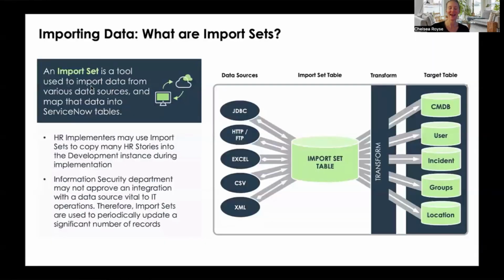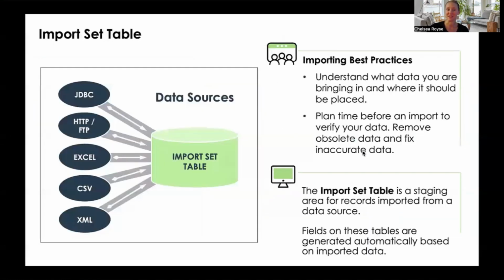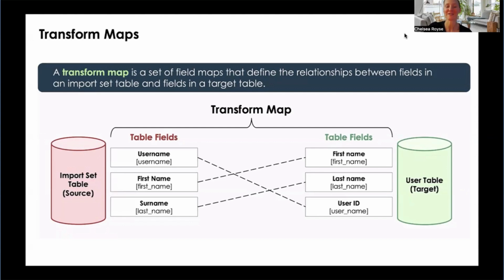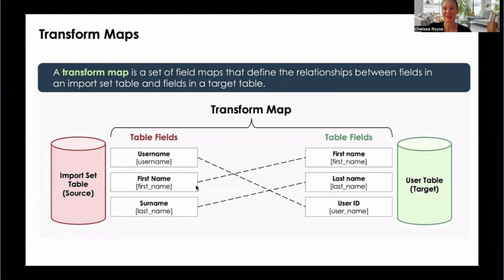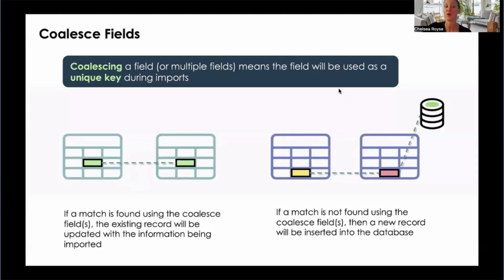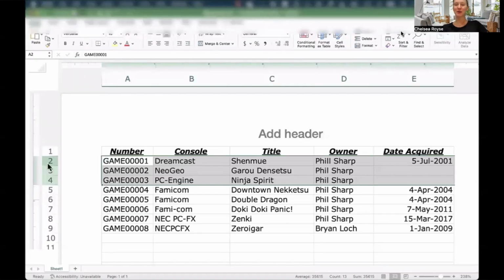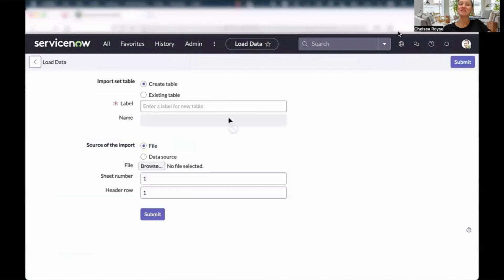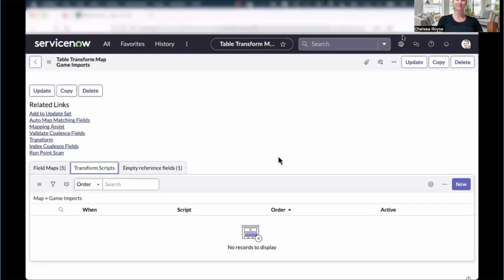Mastering Import Sets in ServiceNow: A Step-by-Step Guide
Welcome to ServiceNow Admin Training!

In this video, we dive deep into Import Sets in ServiceNow, a powerful feature that allows you to import data from various sources and transform it into useful information. Whether you're new to ServiceNow or looking to enhance your data management skills, this tutorial will guide you through the essentials of using Import Sets effectively.

What you'll learn:

- An introduction to Import Sets and their benefits
- How to create and manage Import Sets
- Tips for transforming and mapping data
- Best practices for ensuring data accuracy